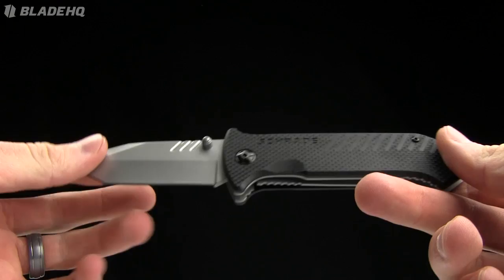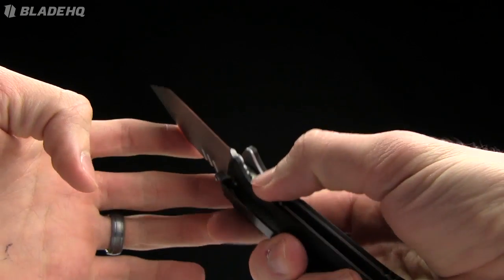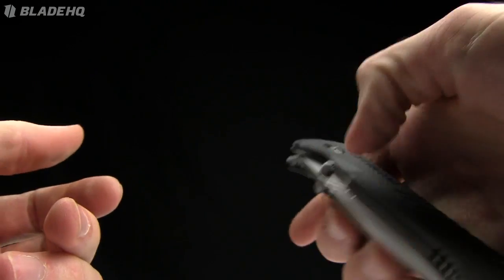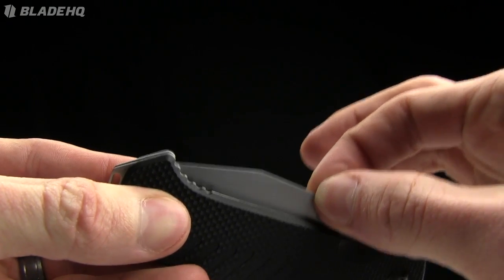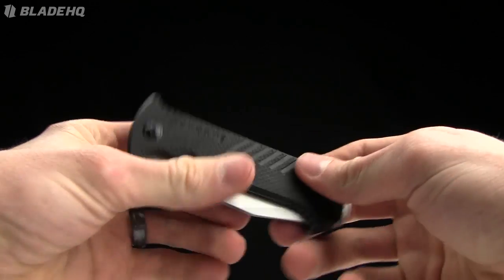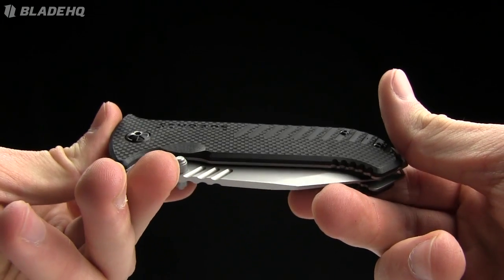Schrade SCH102 Tanto Folder Overview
The Schrade SCH102 Tanto Folder is a tough, rugged, yet economical everyday carry knife. It features textured black G-10 scales over a steel liner lock frame. The tanto blade is bead blast finished with a plain edge and ambidextrous thumb studs. Includes steel pocket clip for tip-down carry.
Specifications:
Overall Length: 7.50"
Blade Length: 3.00"
Blade Steel: 9Cr14Mov
Handle Material: G-10
Closed Length: 4.50"
Weight: 4.8 oz.